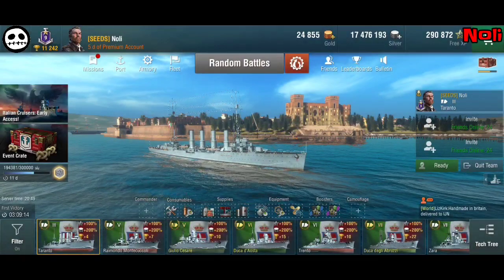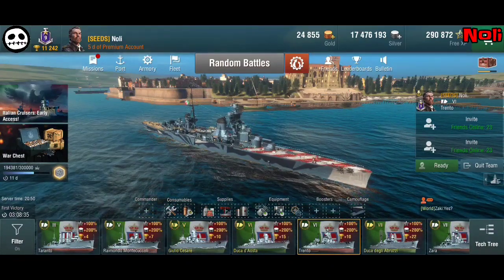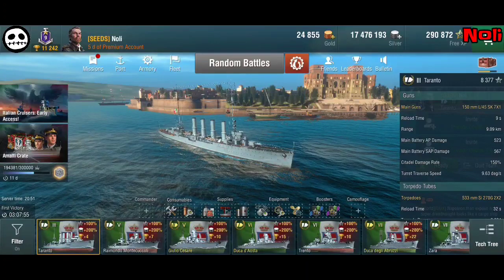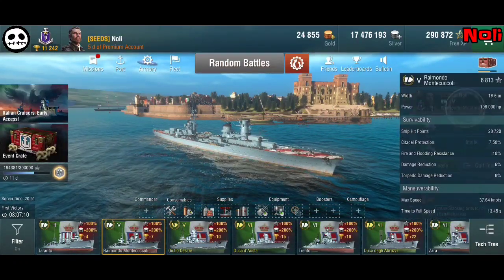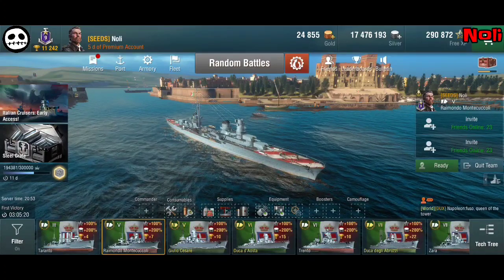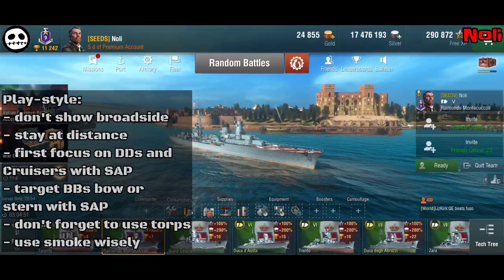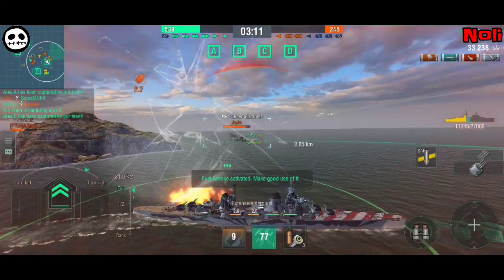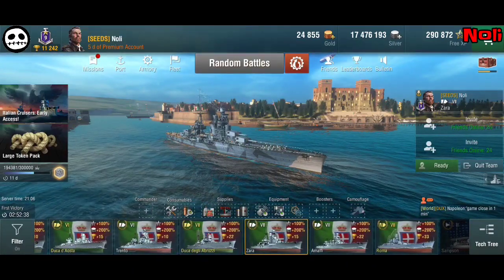World of Warships Blitz - ITALIAN CRUISERS Review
Hi Everyone,

Here is WoWs Blitz - Italian Cruisers - Review.